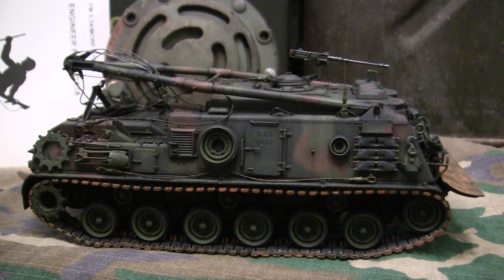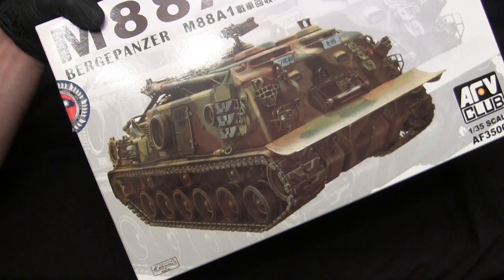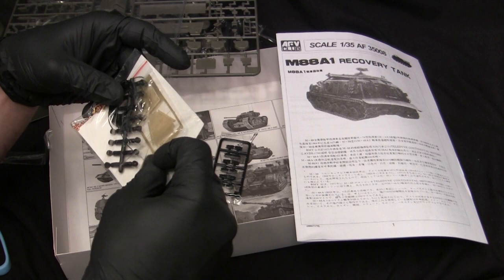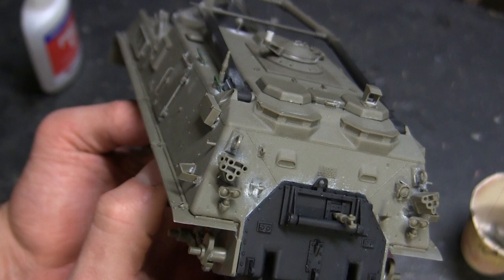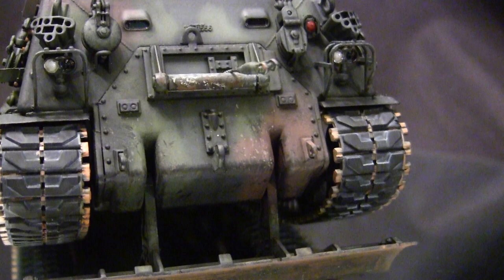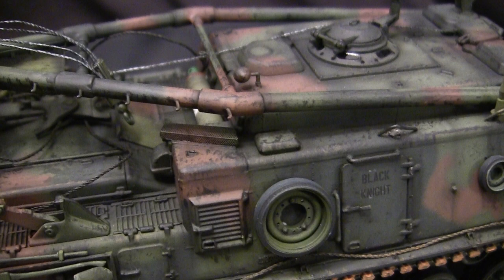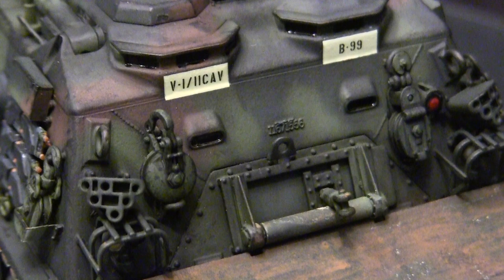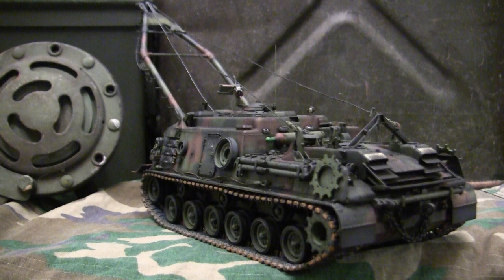1/35th scale AFV Club M88A1 Armored Recovery Vehicle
A model showcase video for a1/35th scale AFV Club M88A1 Armored Recovery Vehicle model. In this video I give the model a in box review and I go over the model's various features / details, aspects of the kit's build to watch out for.

Link to the new ECA M88 replacement detail set,